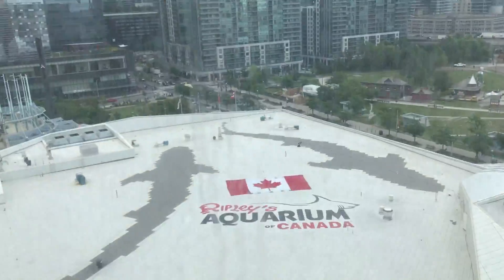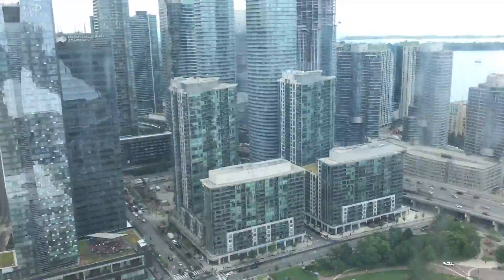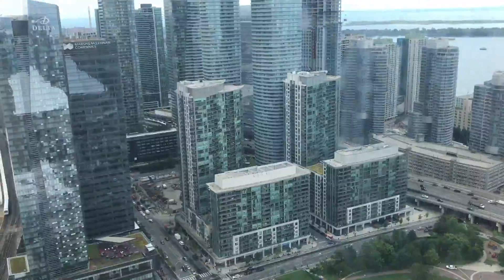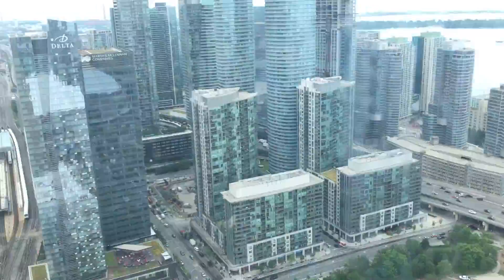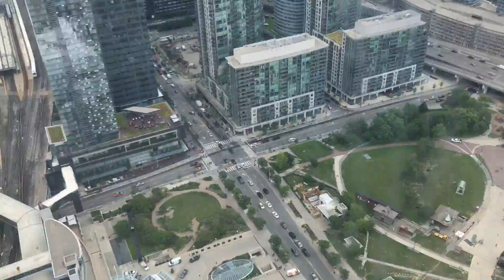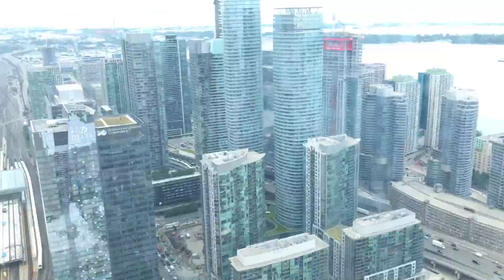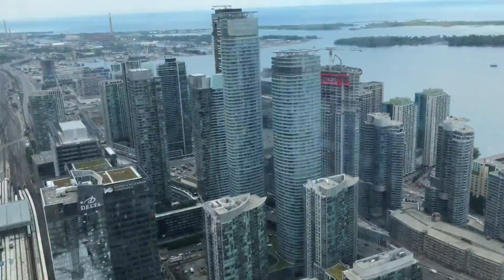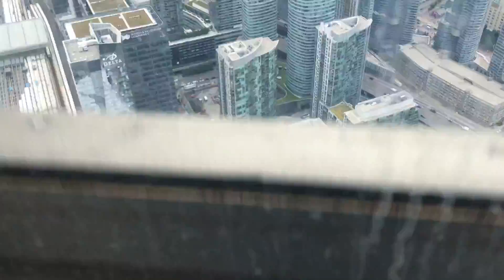CN Tower Skypod - Toronto, Ontario